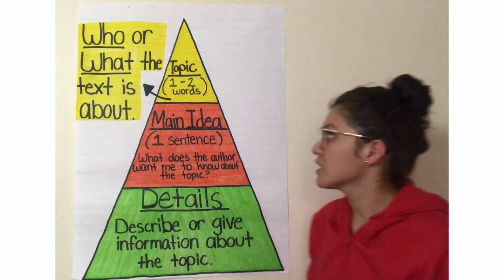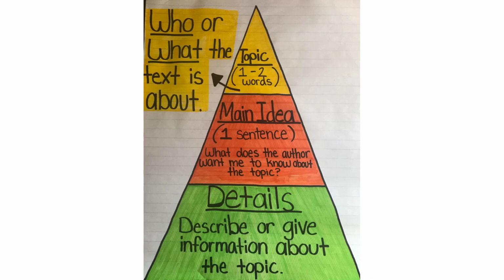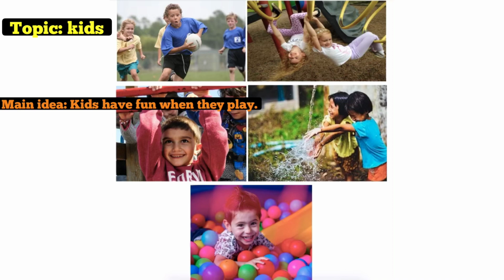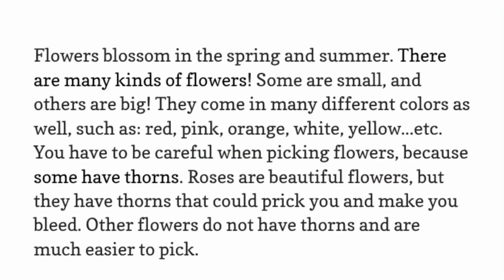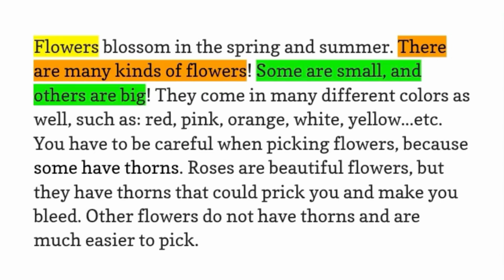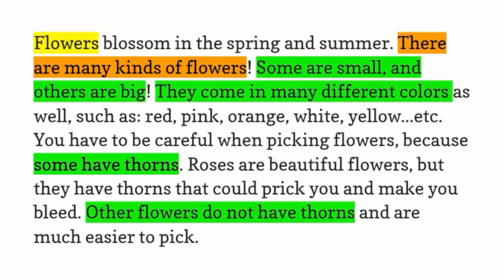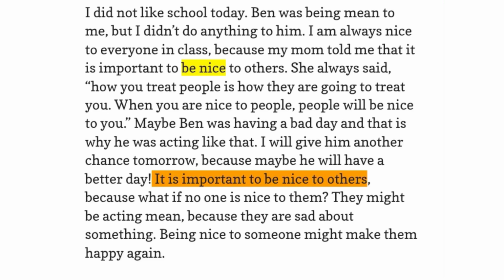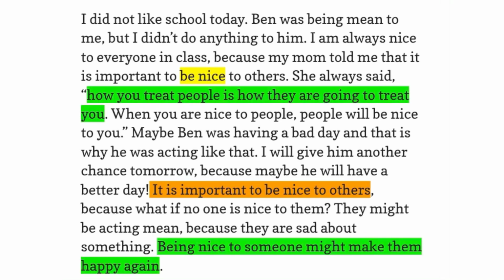Topic, Main Idea, and Details